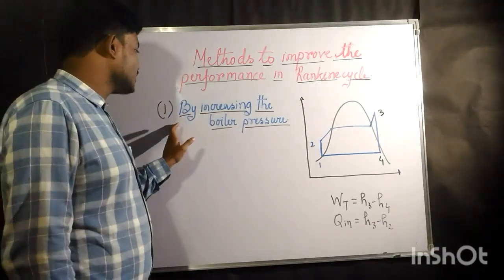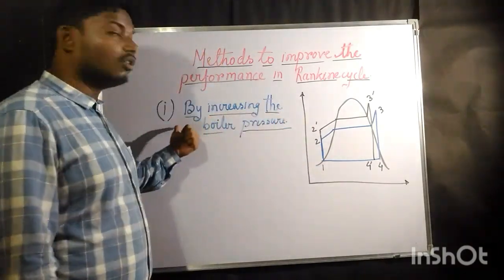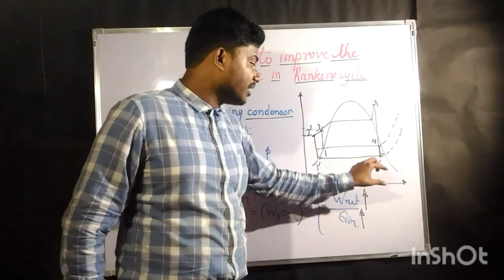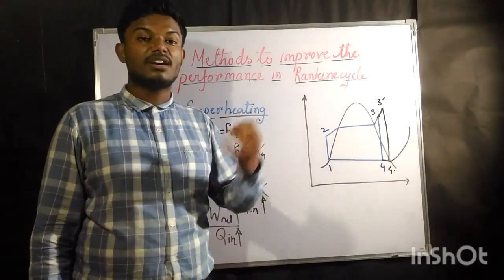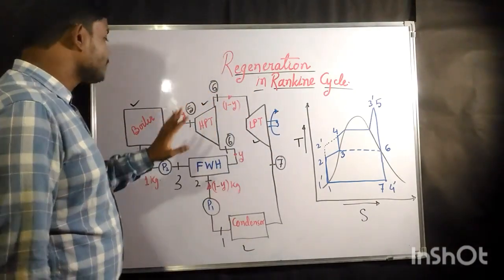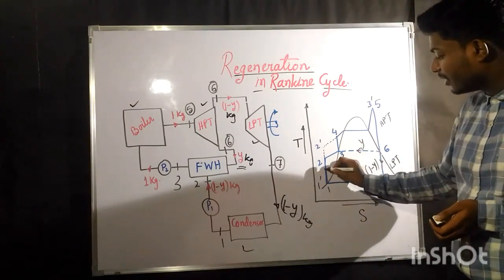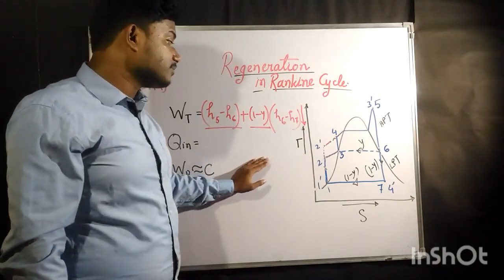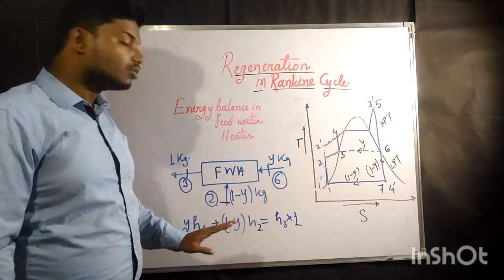21 Method of Performance in Rankine Cycle Copy